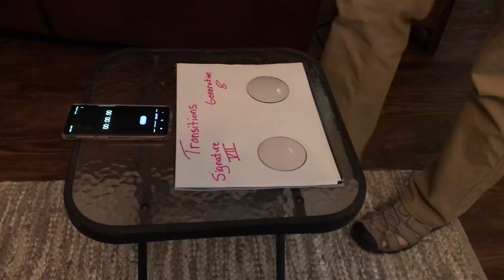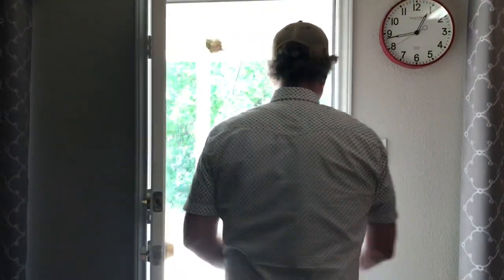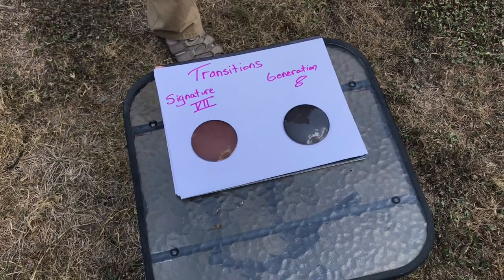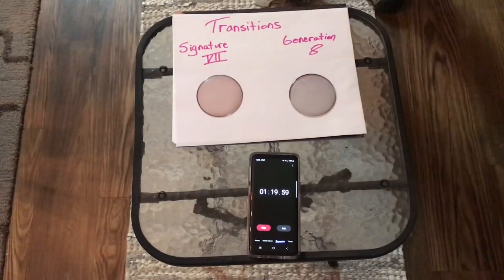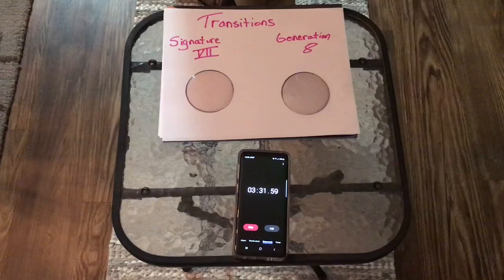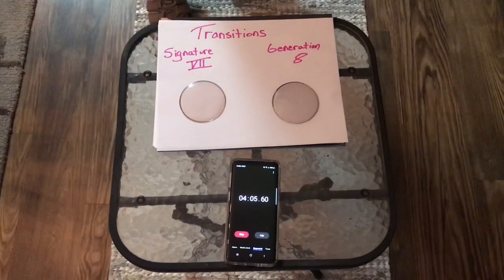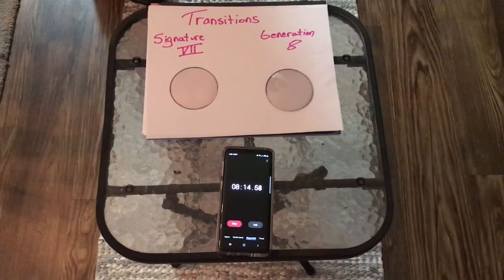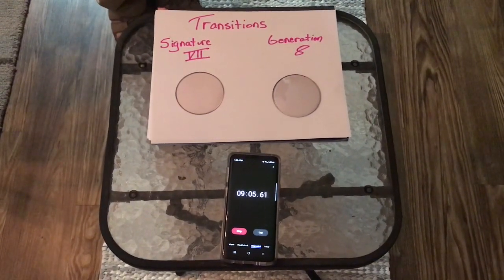Transitions Generation 8 vs Transitions Signature 7 field trial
Field trial of speed and level of tint or darkness of transitions 8 vs transitions 7